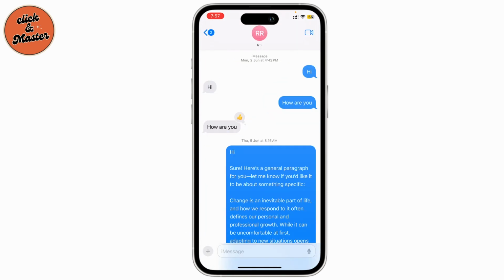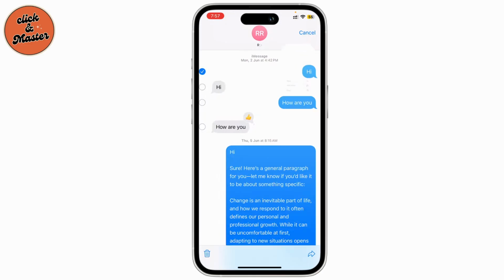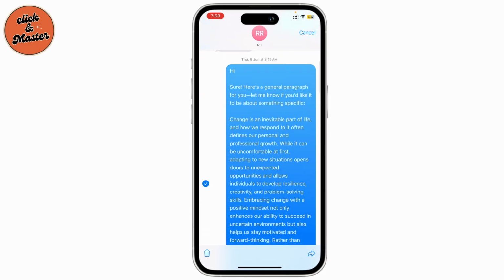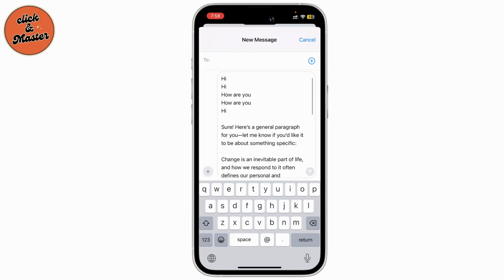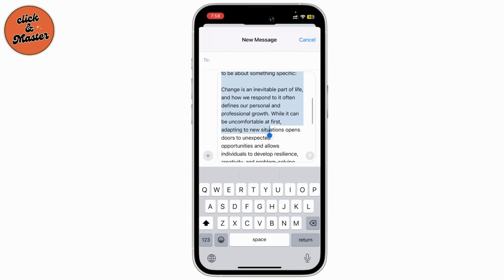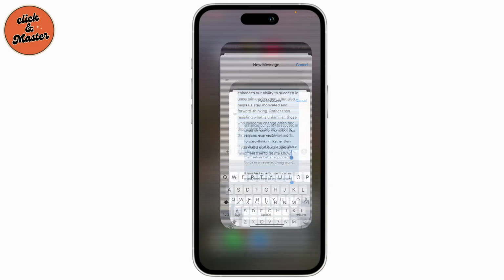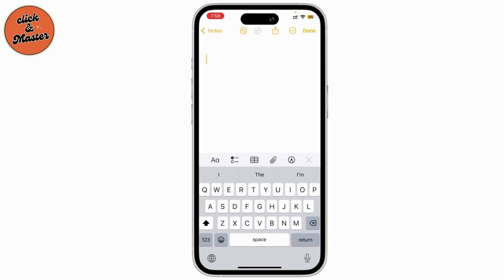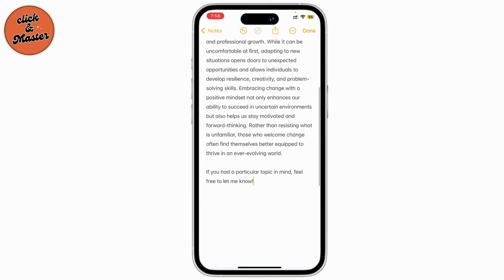How to copy entire message on iPhone ?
Welcome to our step-by-step guide on "How to copy entire message on iPhone"! If you want to copy a full message conversation, text, or chat on your iPhone quickly and efficiently, this video is for you. We'll show you how to copy messages on iPhone, select all text at once, and easily save or share it. Whether it's iMessage, SMS, or any chat app, these tips will help you copy messages without missing a single line.

How to select all messages at once on iPhone

Tips to copy full text or chat on iPhone

How to copy messages for backup or sharing

How to copy long conversations on iPhone